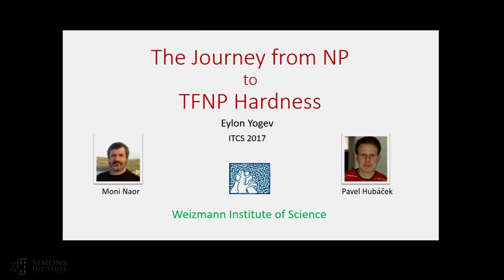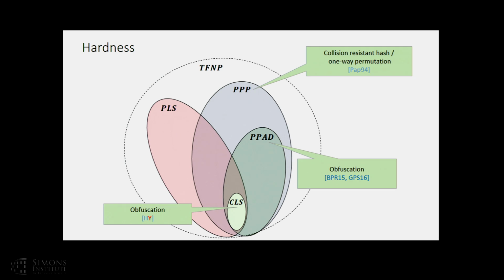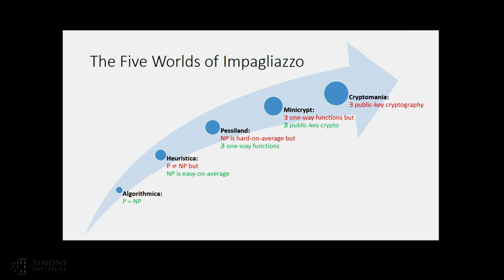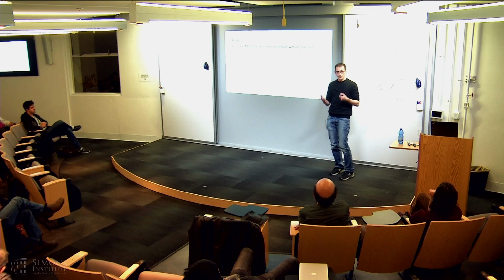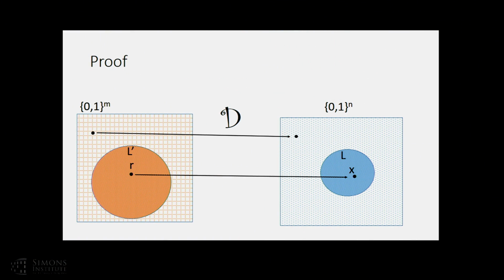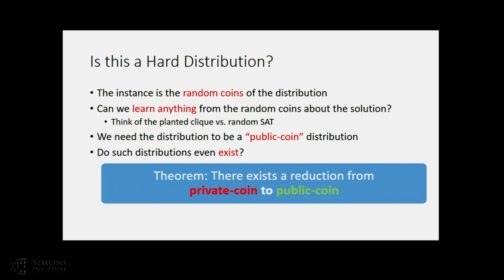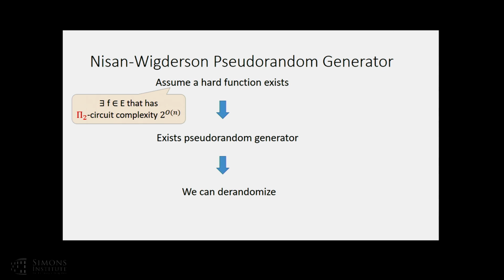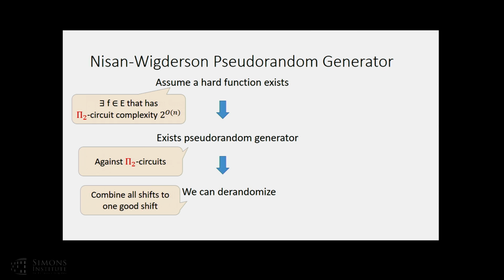05 - Yogev - The Journey from NP to TFNP Hardness